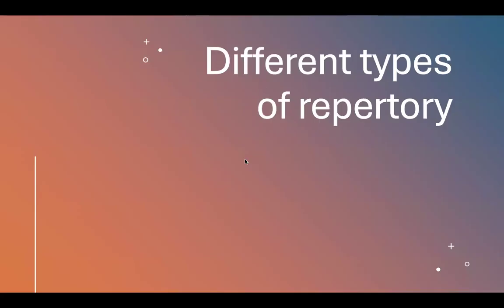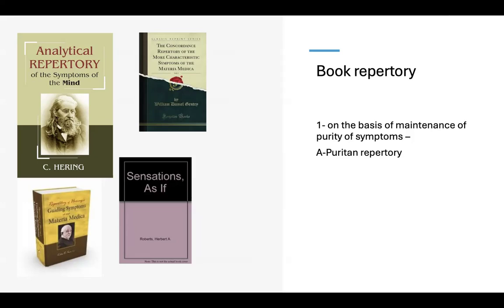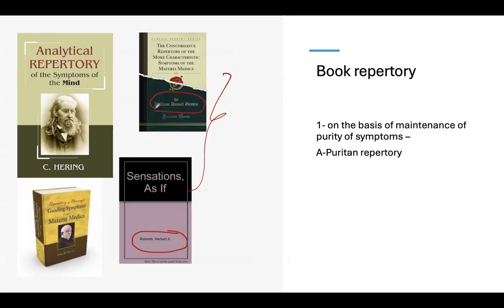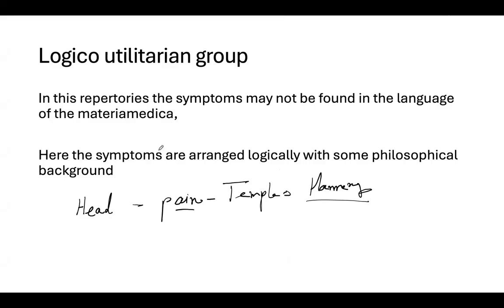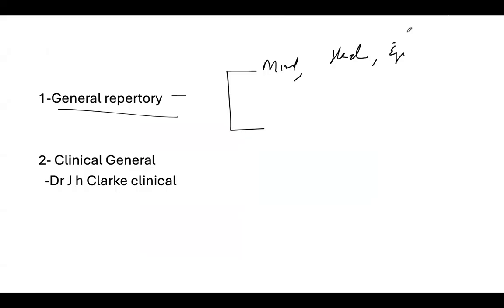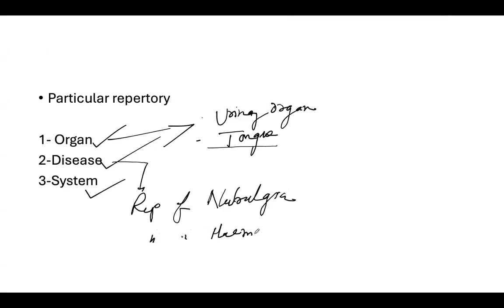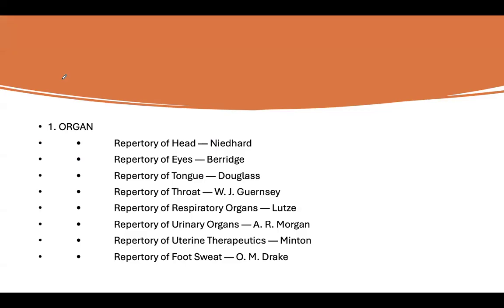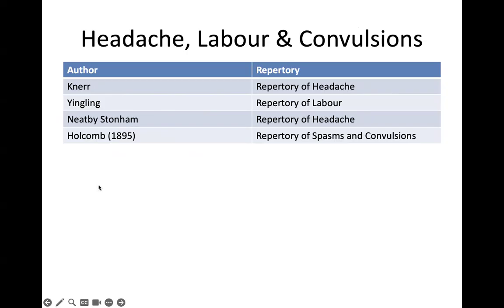repertory part 2-DIFFERENT TYPES OF REPERTORY BHMS#RepertoryMCQ#AIAPGT2026#HomeopathyEntrance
Different Types of Repertory – Explained Simply
Repertories in homeopathy are classified based on structure, philosophy, and arrangement. Understanding their types helps in quick and accurate reference during clinical practice and exam preparation.